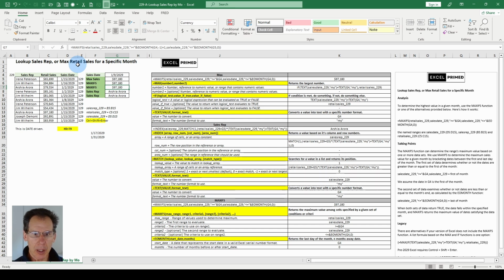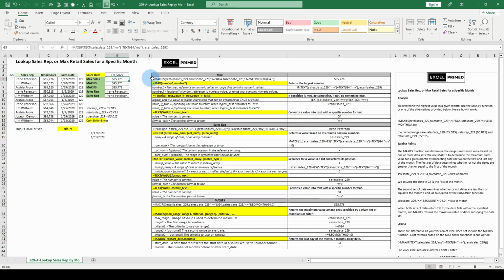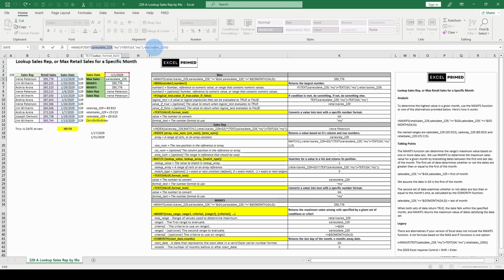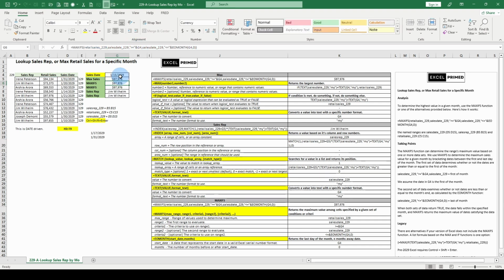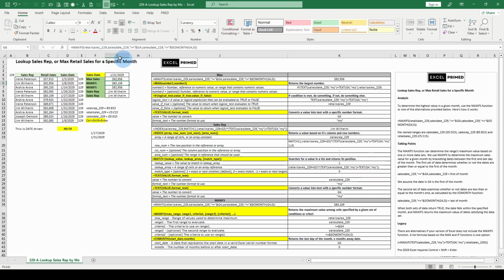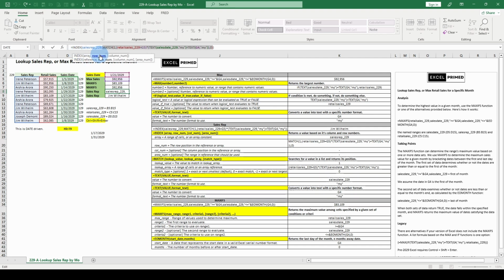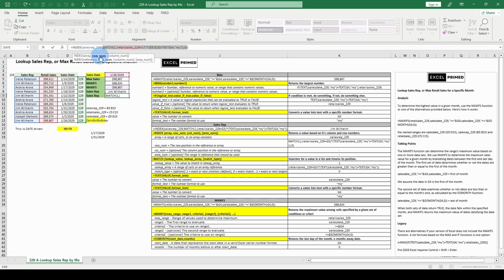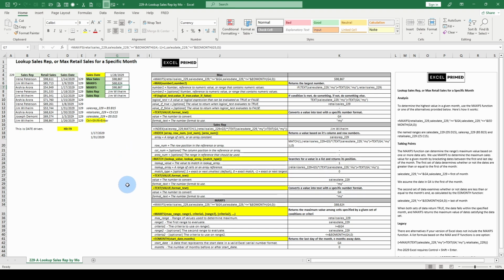Find Out Who Closed the Biggest Deal This Month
Struggling to pinpoint your top-performing sales days? Learn how to extract maximum sales within any date range using Excel’s most powerful lookup functions.

This Excel video teaches how to use advanced lookup techniques to analyze and maximize sales data.

The main focus is on the INDEX and MATCH functions, as well as the MAXIFS function. These functions help find the highest sales value for a specific month, based on provided date and sales data.

The MAXIFS function determines the maximum sales value within a given date range, such as the first and last day of a month. If you're using an older version of Excel, alternatives like a combination of MAX, IF, and TEXT functions or the AGGREGATE function are suggested.

The video also explains how to find the sales representative associated with the maximum value for a given month using the INDEX and MATCH functions.

Overall, the video equips you with tools to efficiently analyze sales data and make informed decisions.